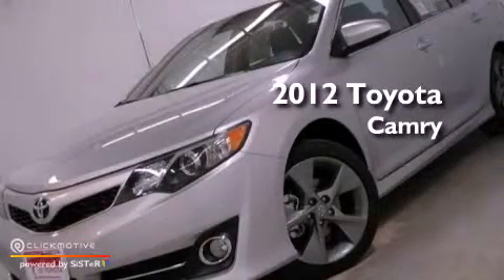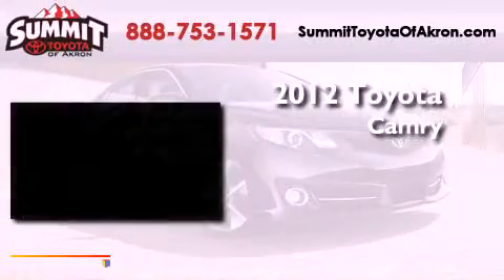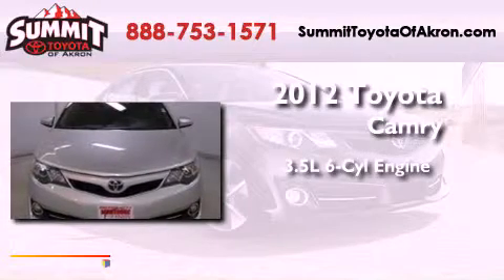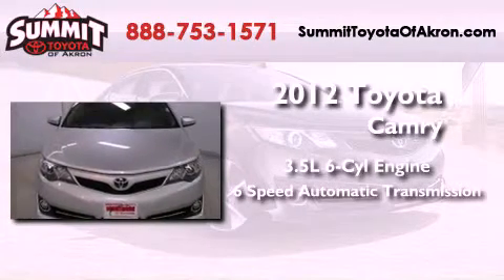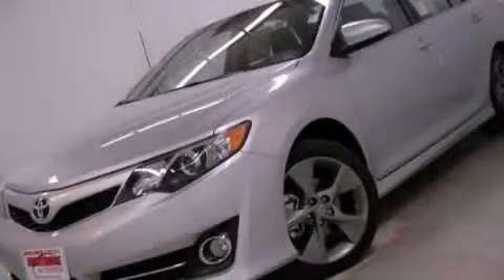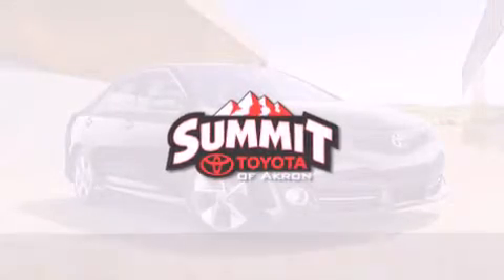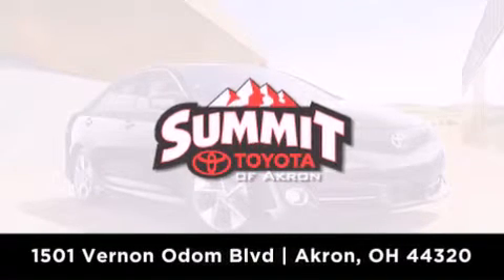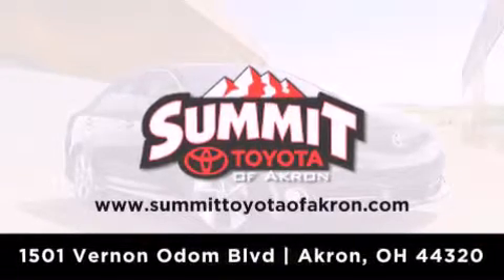2012 Toyota Camry Akron OH 44320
Year : 2012
 Make : Toyota
 Model : Camry
 Engine : Gas V6 3.5L/211
 Trans . : Automatic
 Exterior : Classic Silver Metallic

 Stock : 3C0153